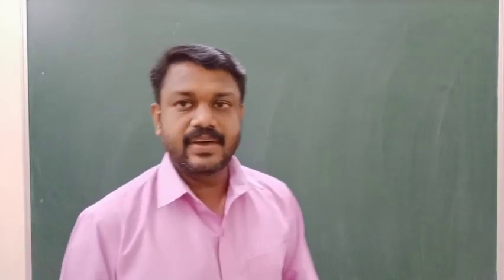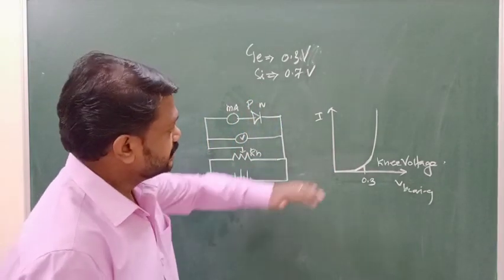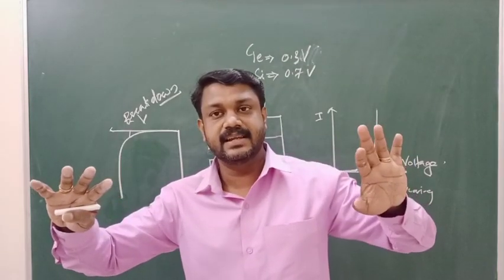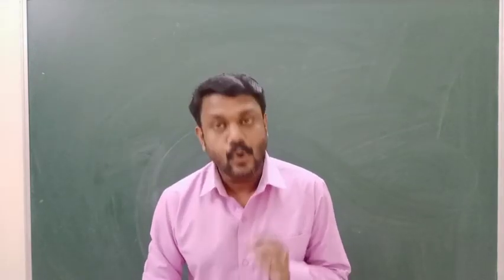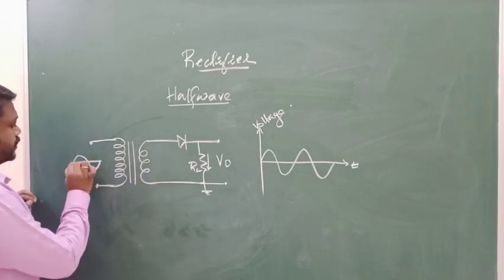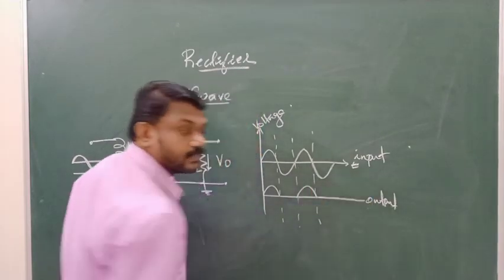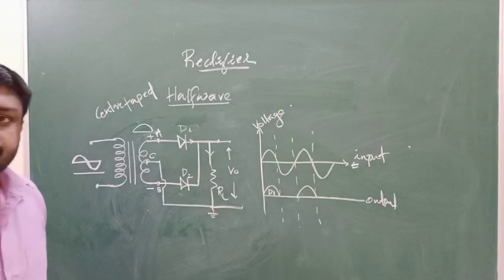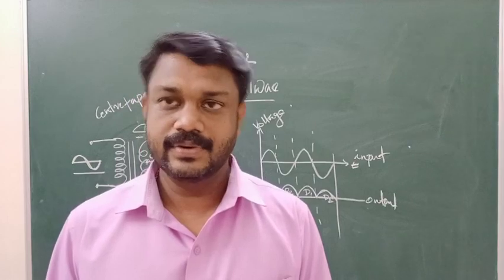7 November 2020